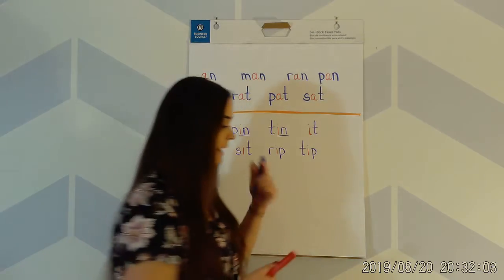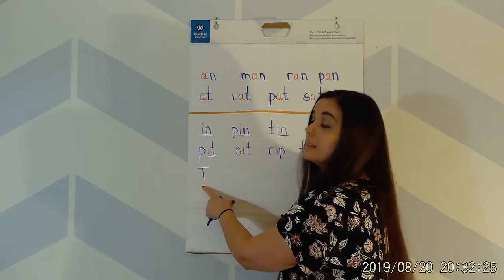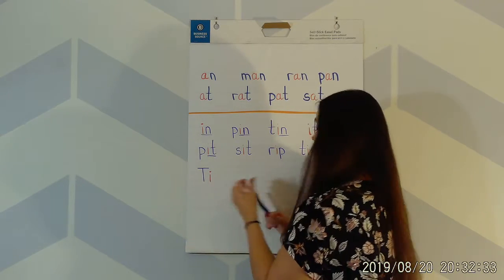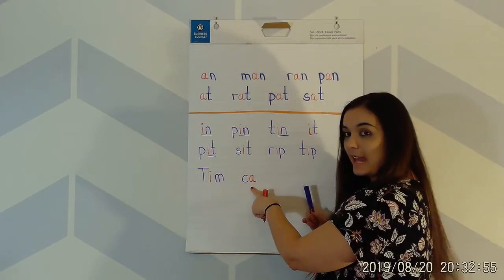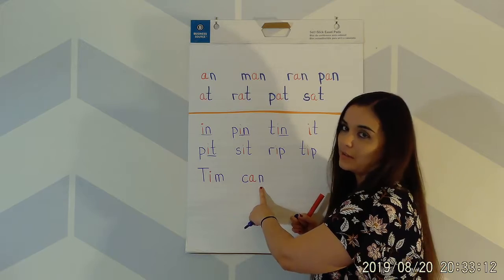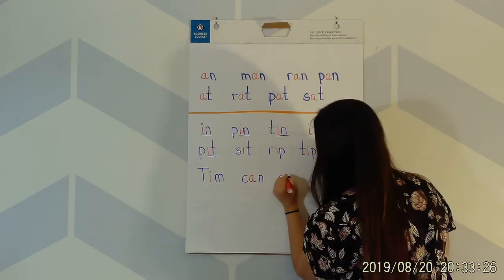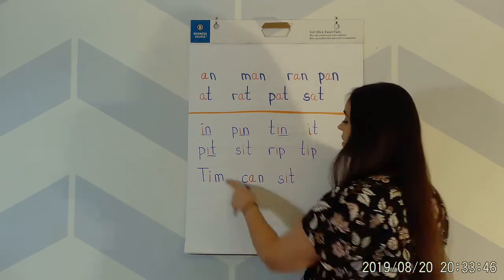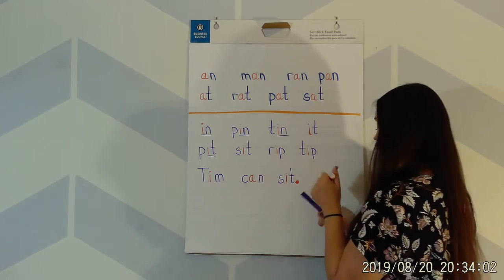Blending Week 1 Day 3 short /i/ sound